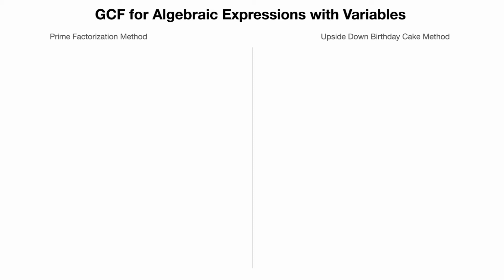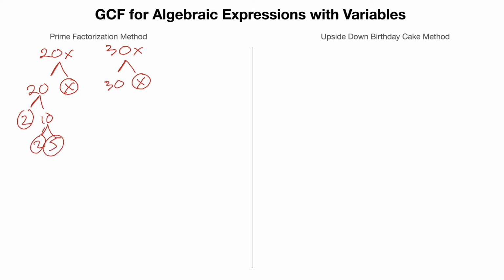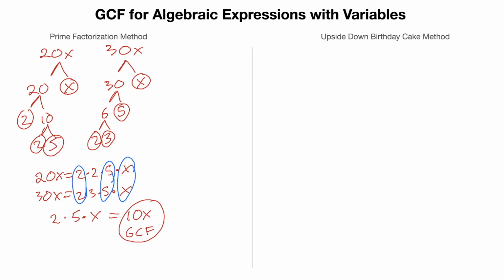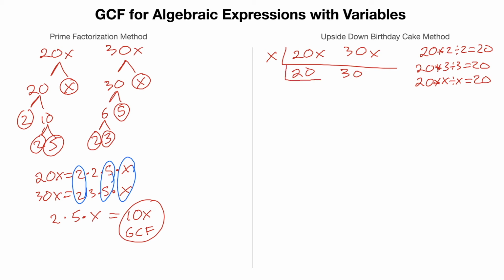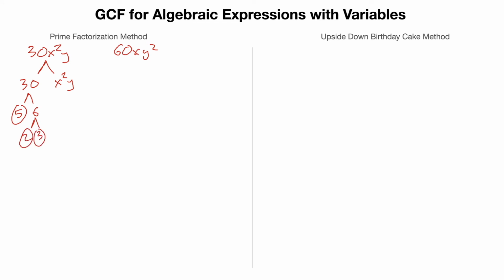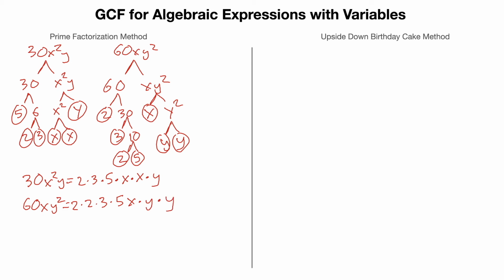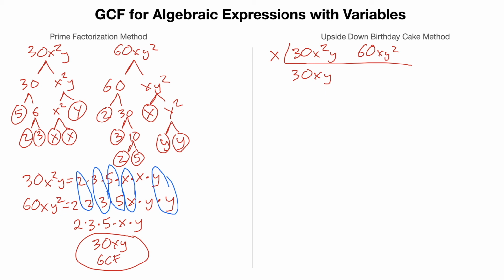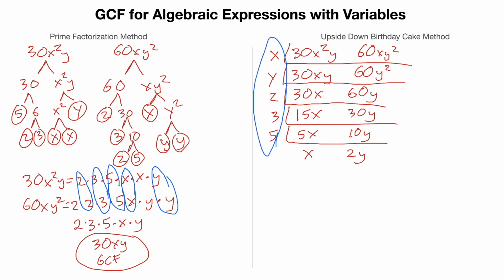Finding the Greatest Common Factor (GCF) for Algebraic Expressions with Variables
Tutorial video about finding the Greatest Common Factor or GCF for algebraic expressions with variables.

Link to youtube review video for finding the GCF using the upside down birthday cake method